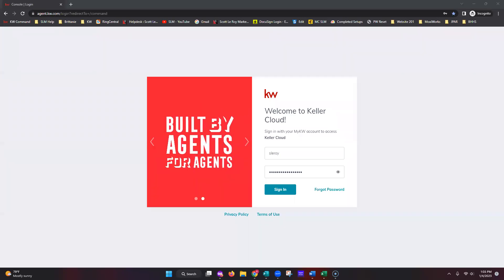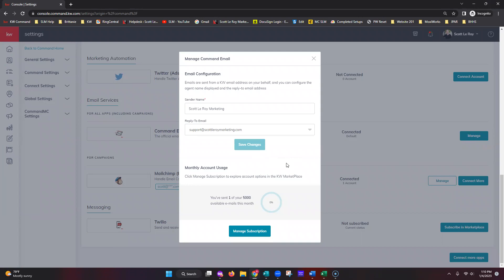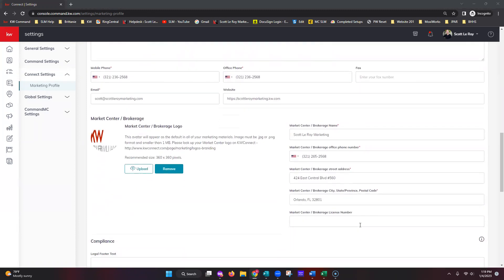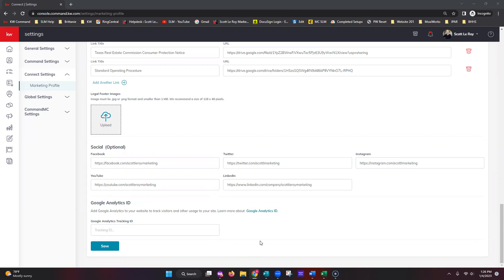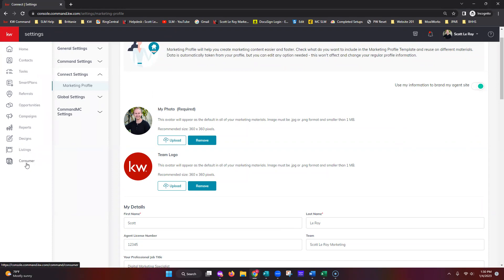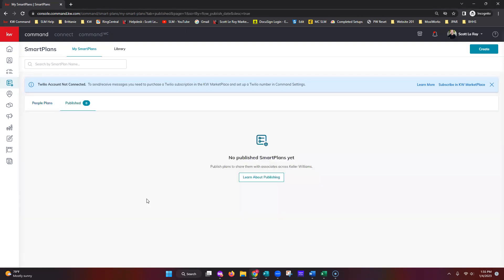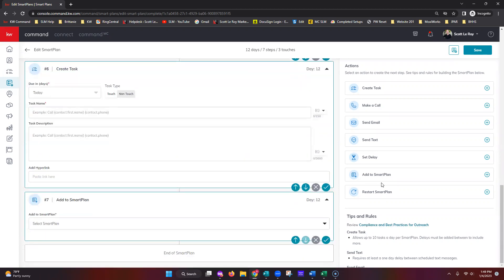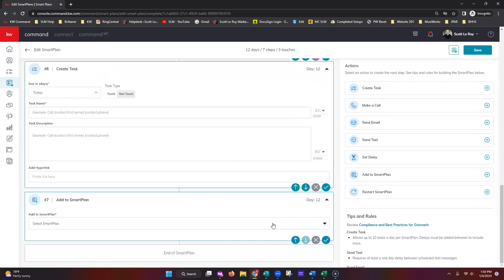SmartPlans Overview - 1/4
This one hour class will cover the SmartPlans platform! Learn how to setup drip campaigns, and automate your marketing. SmartPlans will allow you to mass Email, mass text, and setup Phone and general tasks with the click of a button.